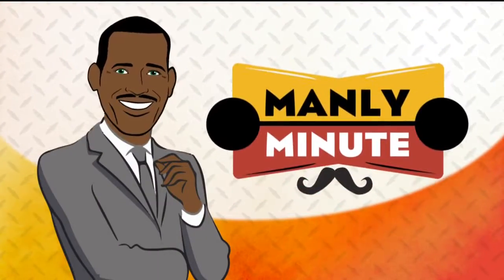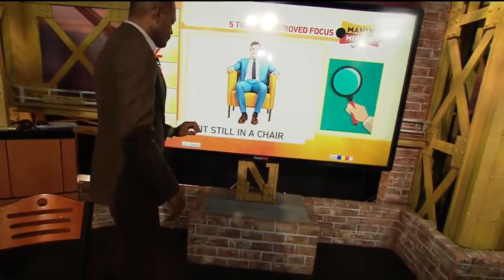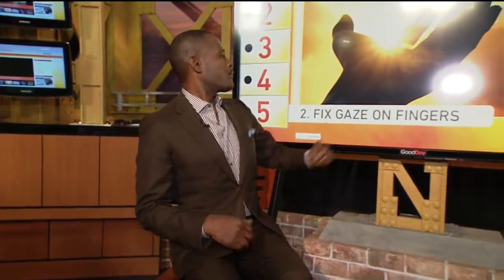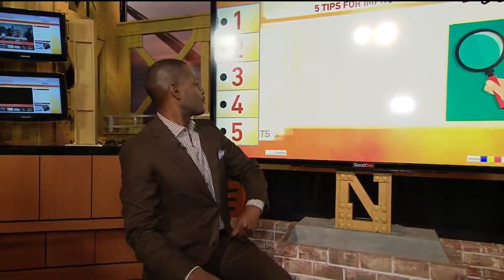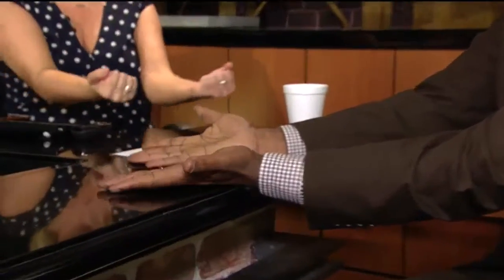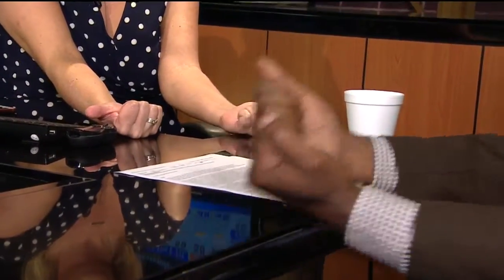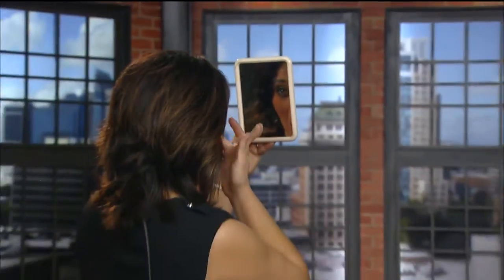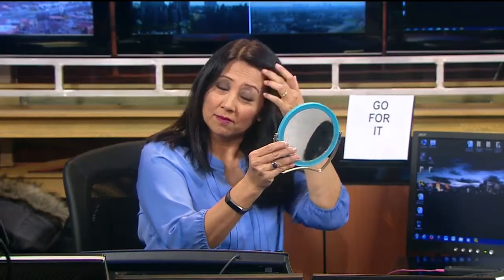Manly Minute: Improved Focus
In today's Manly Minute, Ken has five tips for improved focus.